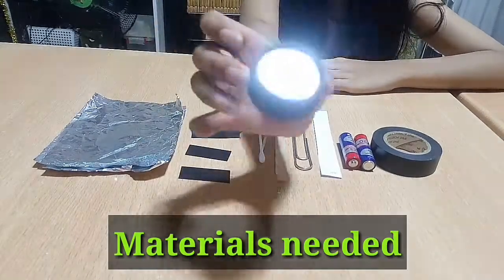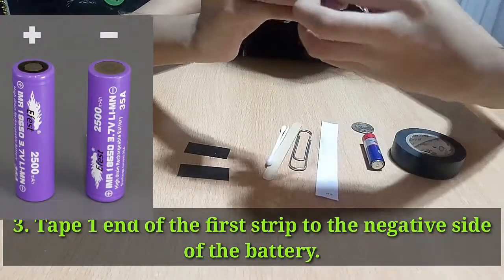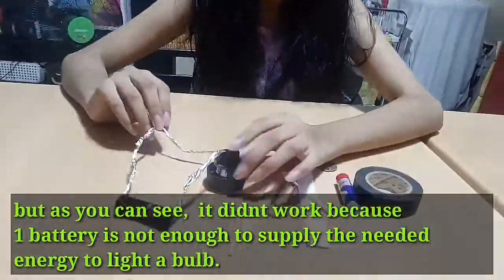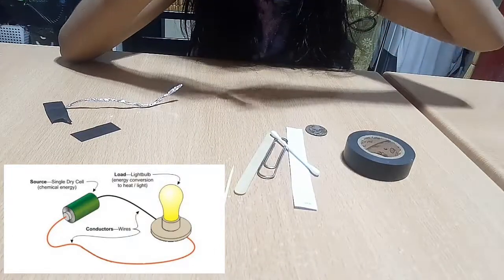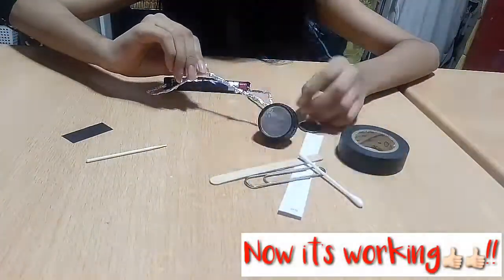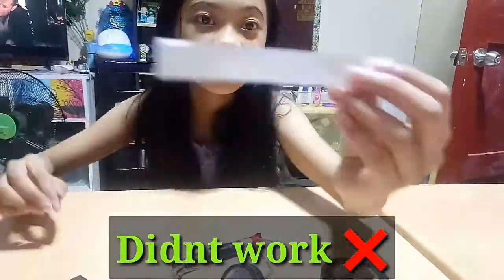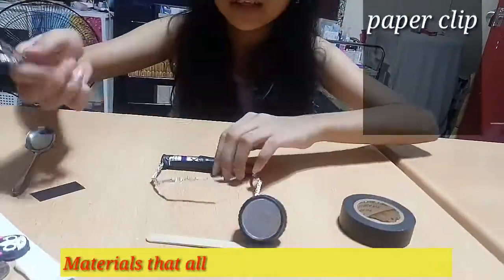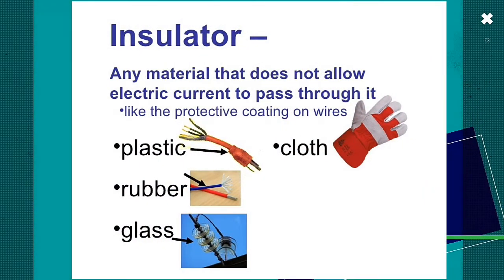Electricity Flow - Science 5 3rd Quarter using aluminum foil and battery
This is a sience experiment on how electricity flow using aluminum foil batteries and other test materials.